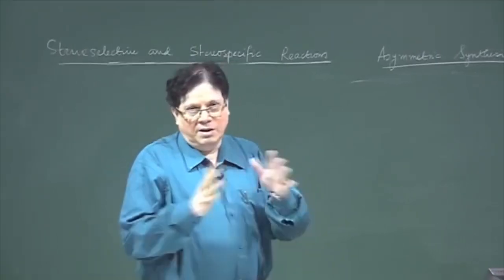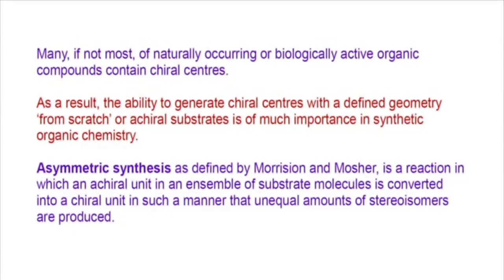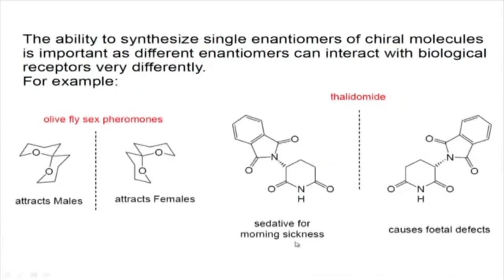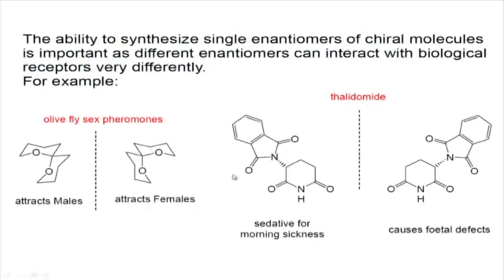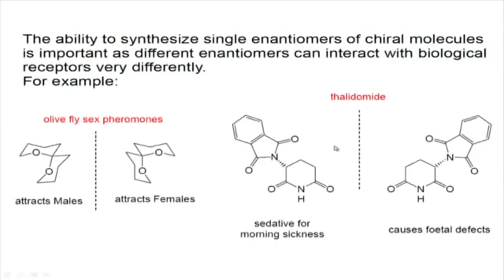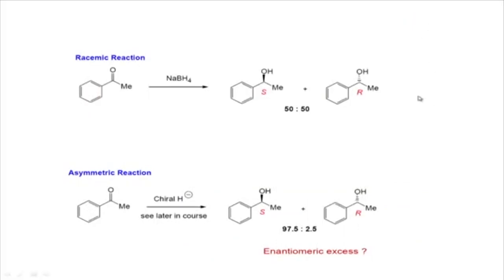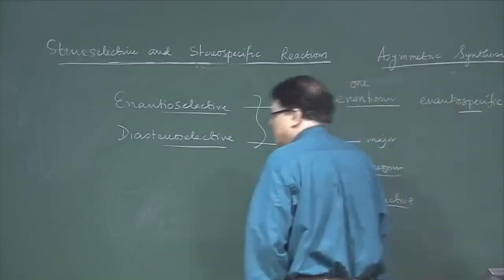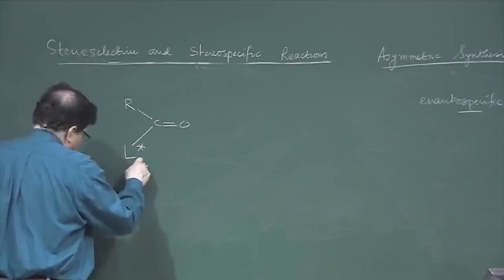Lecture-36: Asymmetric Induction: Nucleophilic Addition to Chiral Carbonyl Compounds